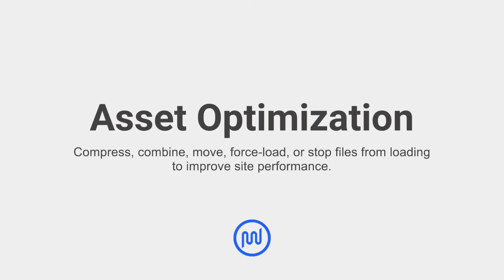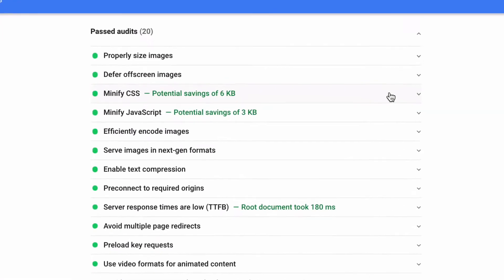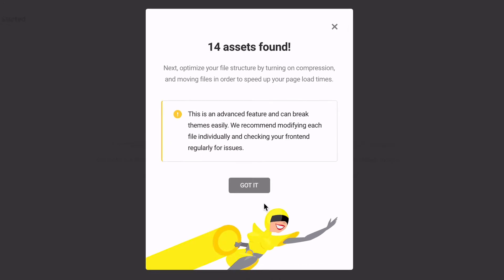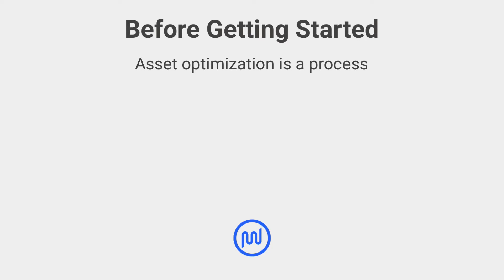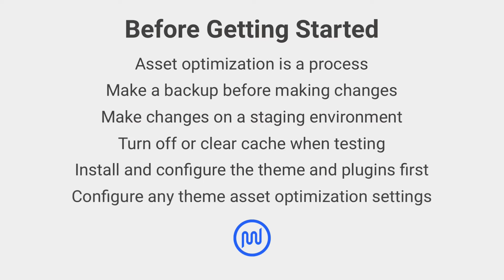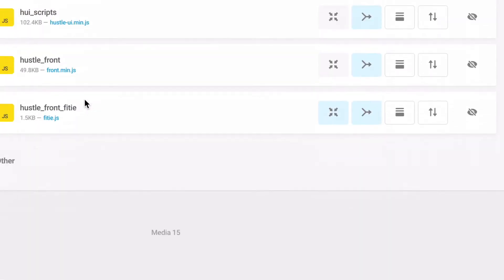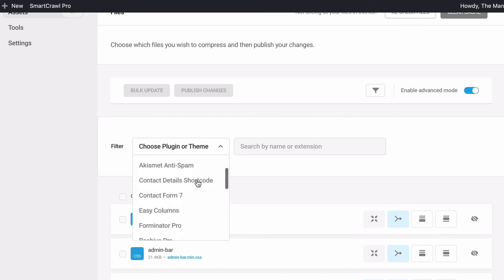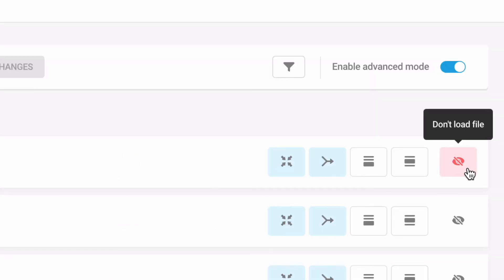Optimize Your Website Assets to Increase Page Speed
In this video, we take a look at some of Hummingbirds' more advanced features like asset optimization and give you some tips on how to find the best settings for your site to increase page speed.

So if you have got some PageSpeed recommendations that you just can't figure out this video may hold the answers for you.

Got a question or feedback?